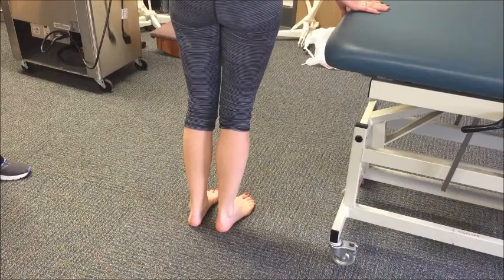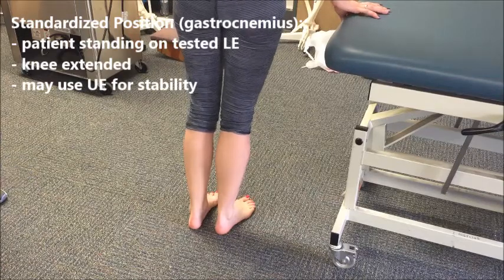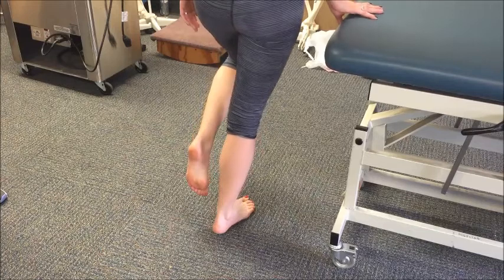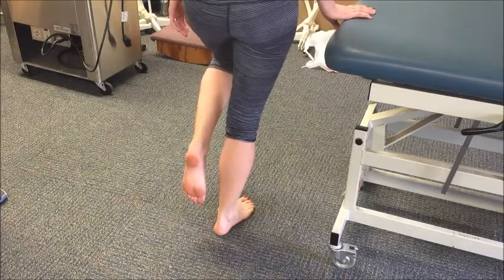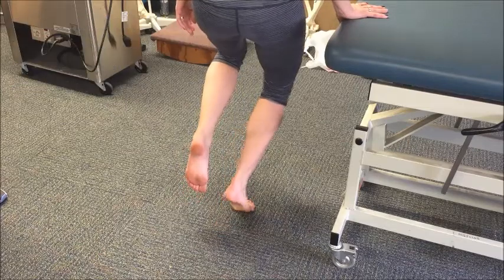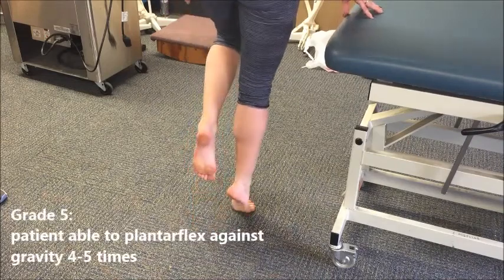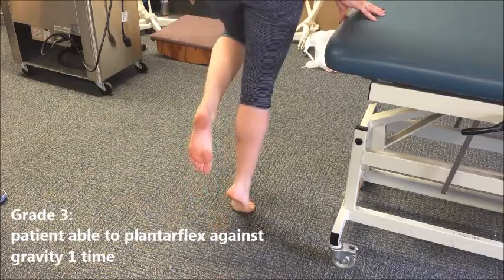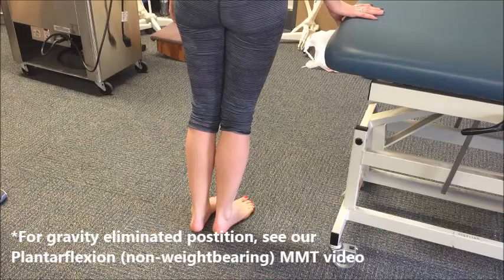MMT - Ankle Plantarflexion (Weight-Bearing Test)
Manual Muscle Testing of the gastrocnemius and soleus